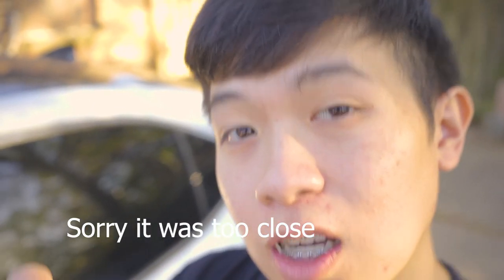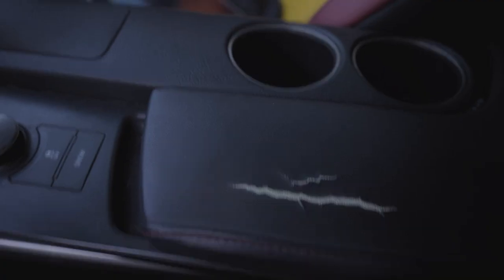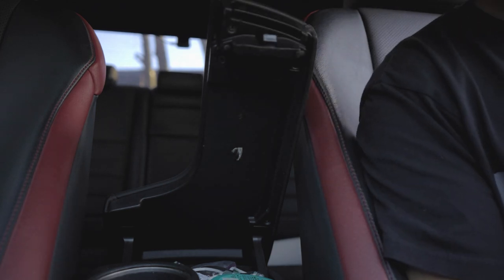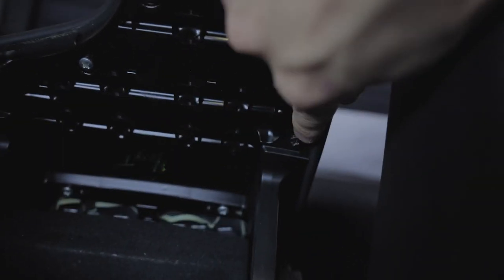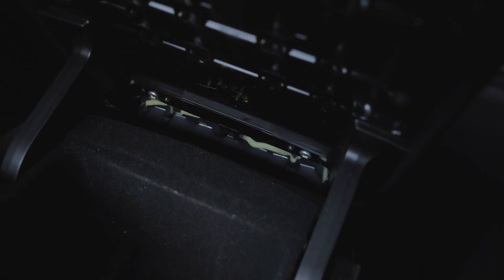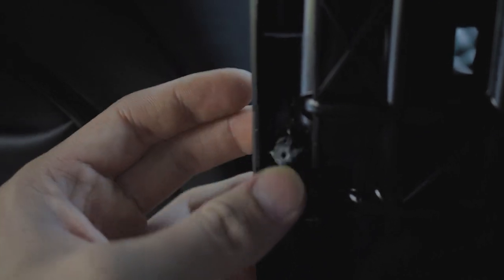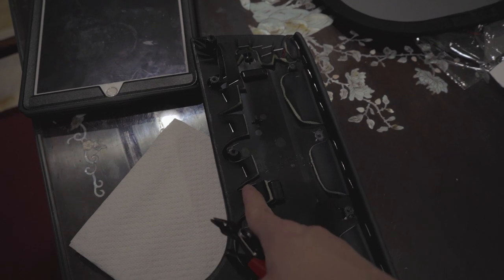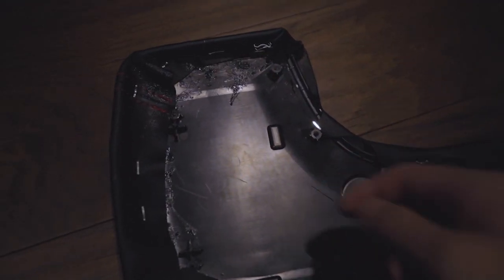FIXING ONE OF THE COMMON ISSUE ON A 3IS (Arm Rest)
Today, I fix one of the most common issues on a Lexus IS 3rd Gen...the armrest.

Leave positive vibes below!! If you have any questions comment or dm me! If I do not respond in 24 hours dm me! THANK YOU GUYS SO MUCH!!